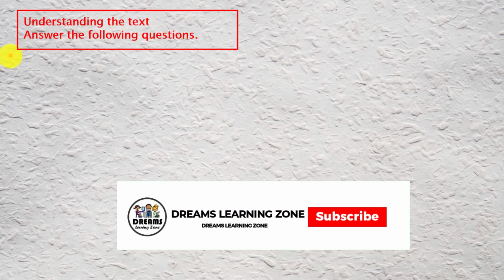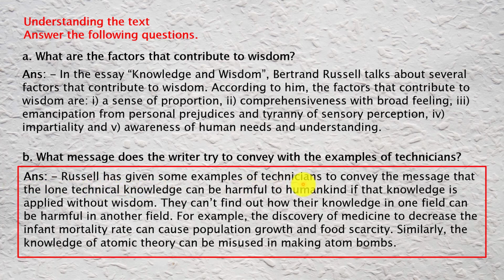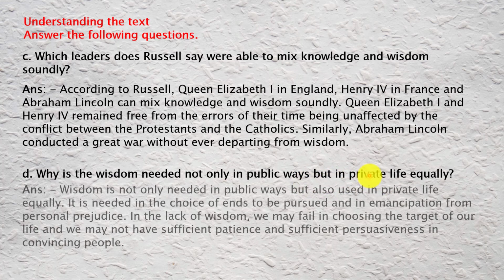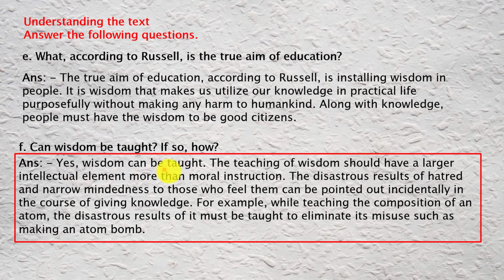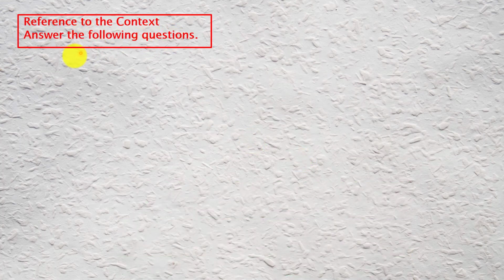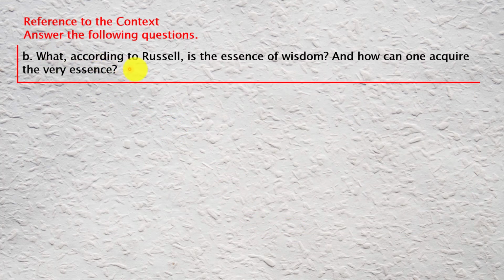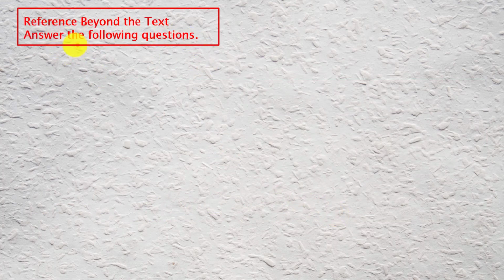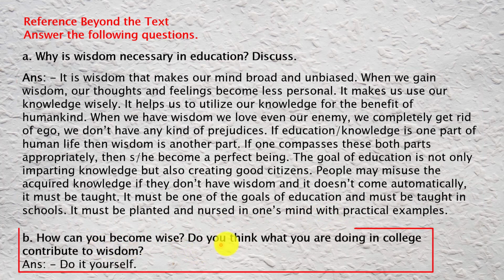All Exercises of Knowledge and Wisdom|| Bertrand Russell || Grade 12 | Compulsory English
Dreams Learning Zone is an educational channel in which I upload tutorial videos of Compulsory English at the Secondary Level (up to grade 12). You will find out explanations of the texts, answers to the questions from the textbook, grammar lessons and tips for examinations. I upload regular videos.

About me:
Teacher: Anup K. Khadka, M.A./B.Ed. from T.U. Nepal,
Currently teaching in Taudaha Rastriya Secondary School
Kirtipur-6, Taudaha, Kathmandu

Tools I use for making videos:
Screen Recorder: Flashback Recorder
Microphone: USB Microphone,
Graphic Tablet: XP-Pen, Star G640S,
Desktop Computer G41, RAM 4GB, Core2Duo, 4 GB

Thanks